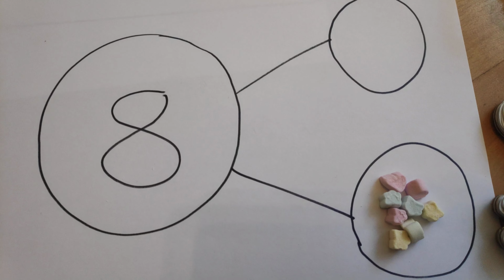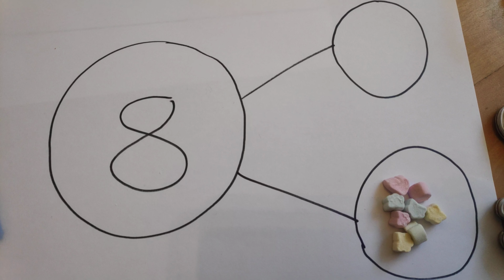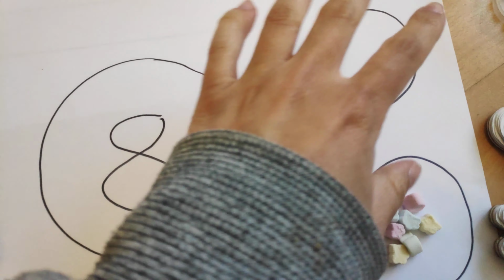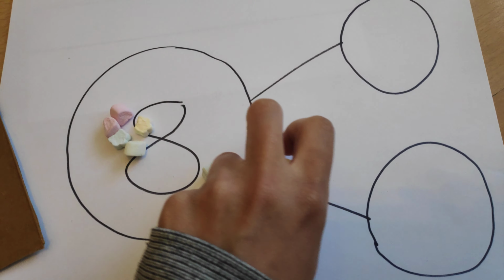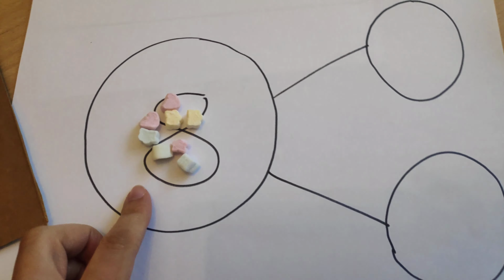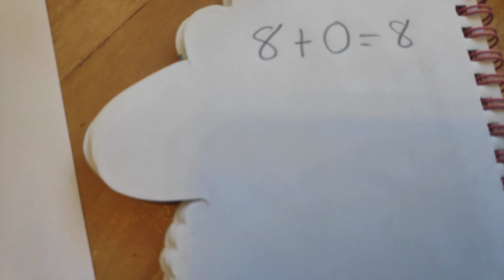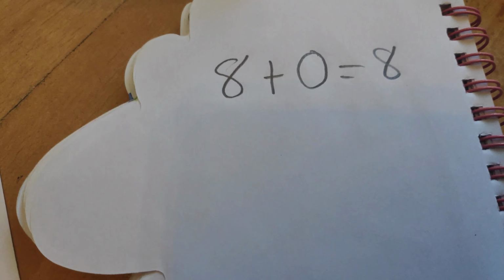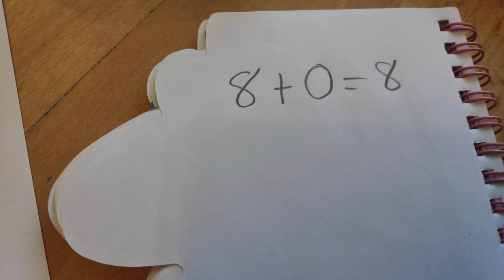Day 19 Home Learning Ideas